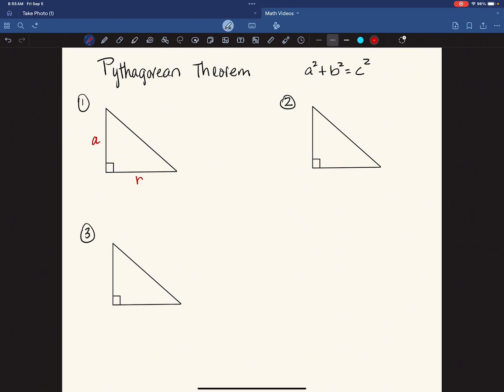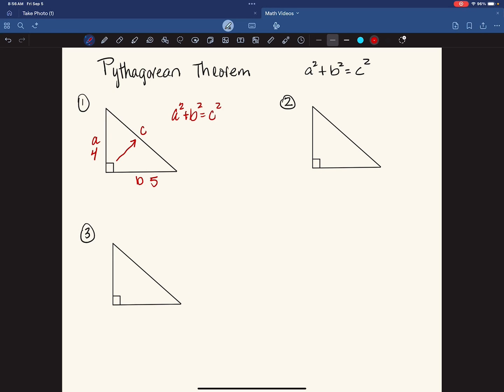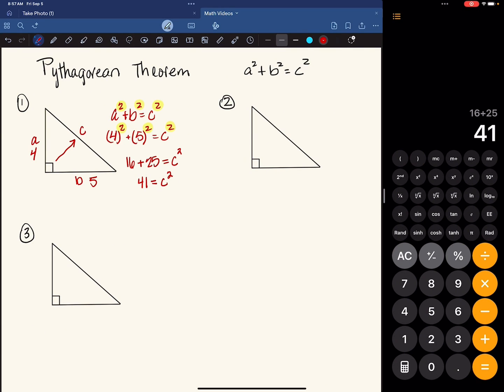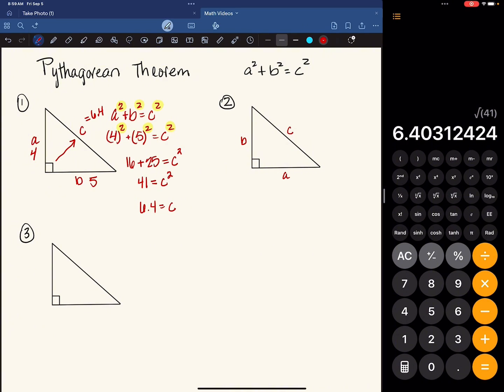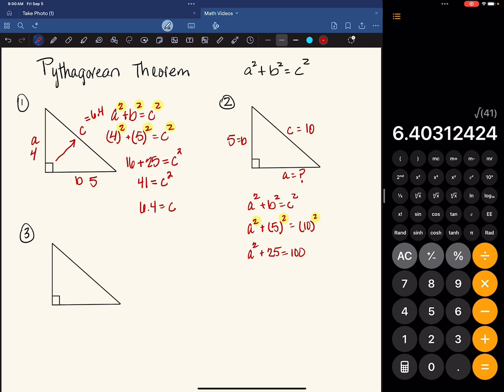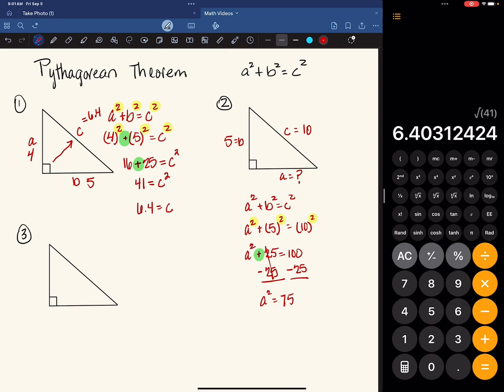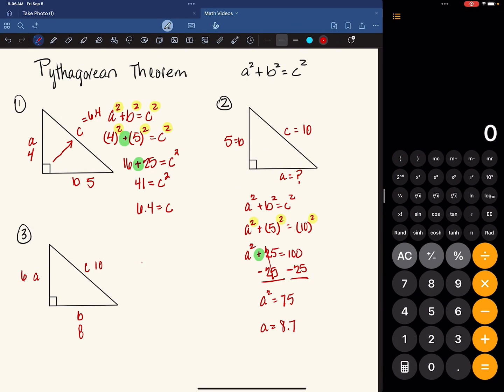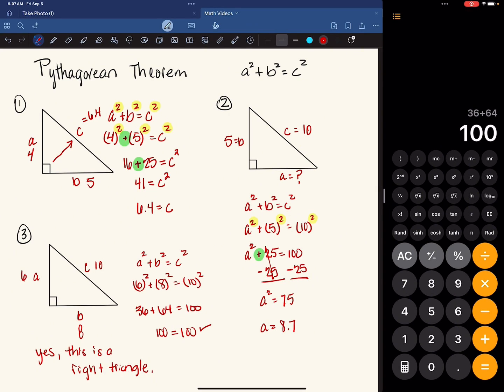Master the Pythagorean Theorem in Minutes! | Step-by-Step Guide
🚀 Unlock the Power of the Pythagorean Theorem! In this lesson, Coach Rob breaks down how to use the Pythagorean Theorem step by step — from finding missing sides of a right triangle to proving whether a triangle is actually a right triangle.

You’ll learn:
✅ How to identify the hypotenuse vs. the legs
✅ Plugging values into a² + b² = c²
✅ Solving for missing sides with square roots
✅ A quick test to check if a triangle is a right triangle
✅ Common mistakes to avoid when working with triangles

Whether you’re studying for Algebra, Geometry, or just need a refresher for class, this video makes the Pythagorean Theorem simple and easy to follow.

👉 Stick around to the end — you’ll not only solve for missing sides but also learn the trick to confirm if your triangle really is a right triangle!